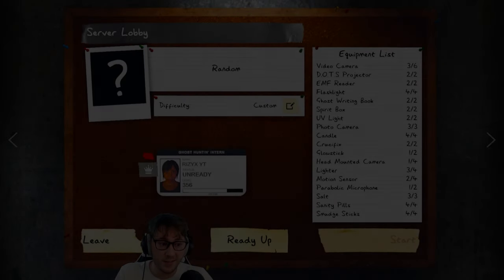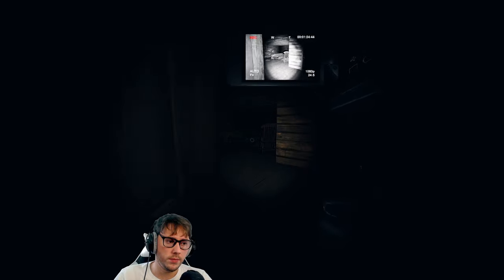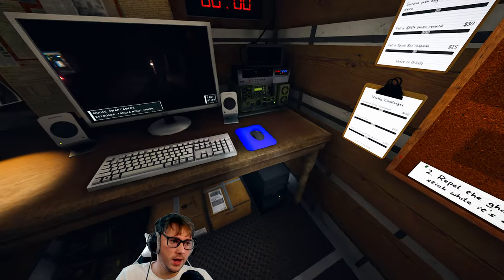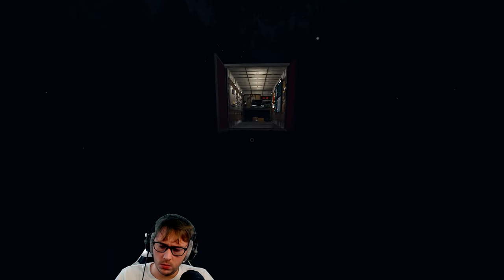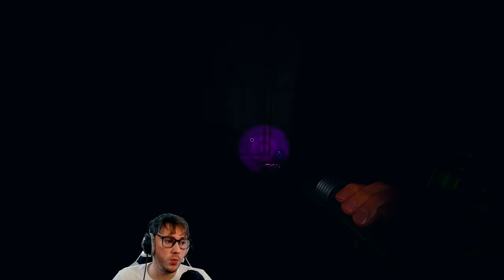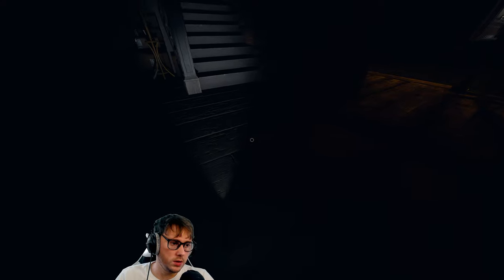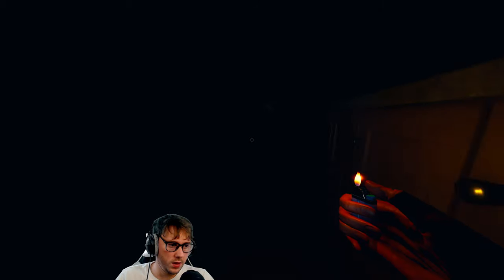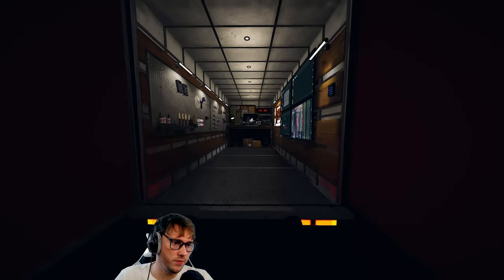NEVER Seen A Ghost Throw Something Like This! | Phasmophobia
In this Phasmophobia video we encounter a ghost who picked up a can and threw it directly at me from the top floor!? Never seen this before and probably never will again!

Chapters:
0:00 - Intro
2:30 - Entering Grafton
25:00 - Like & Subscribe!

Inspired by Insym, Nuzzgard, Psycho